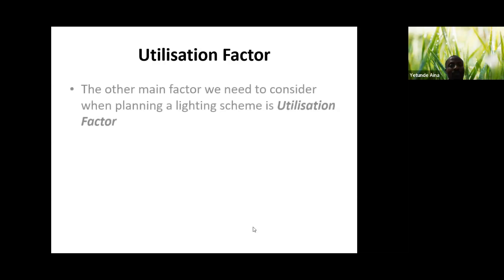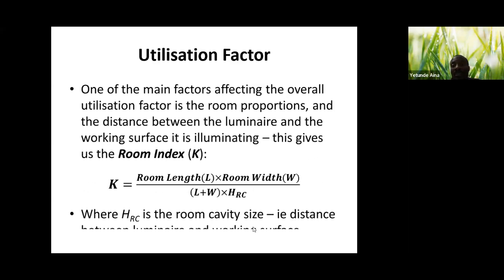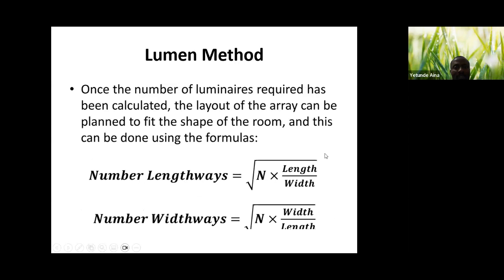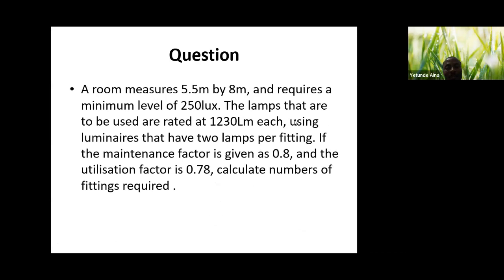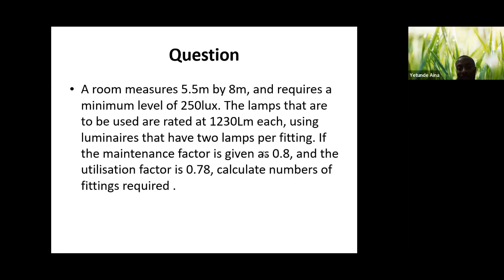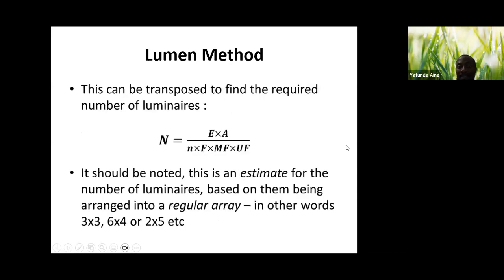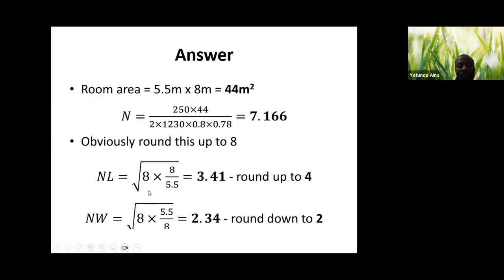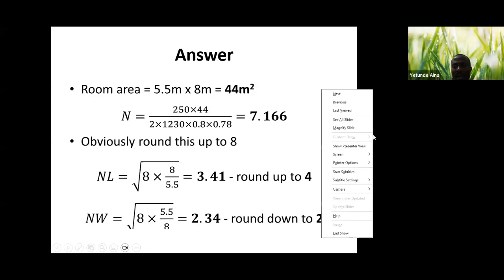UTILIZATION FACTOR AND CLASS EXERCISE